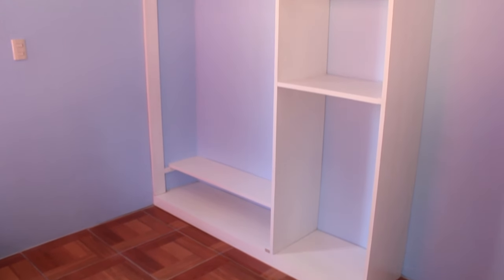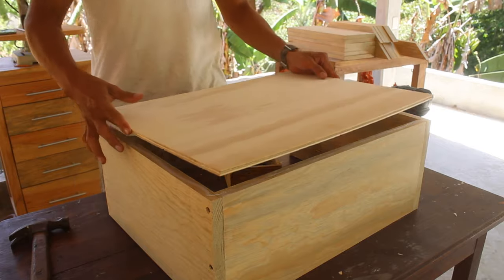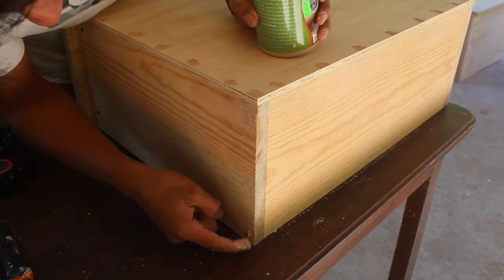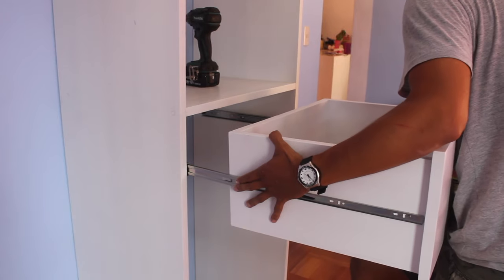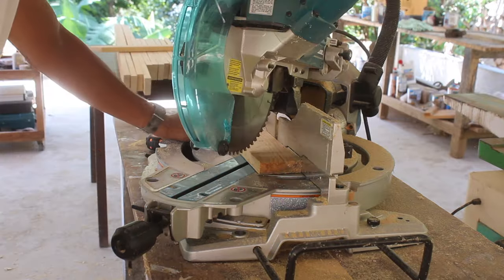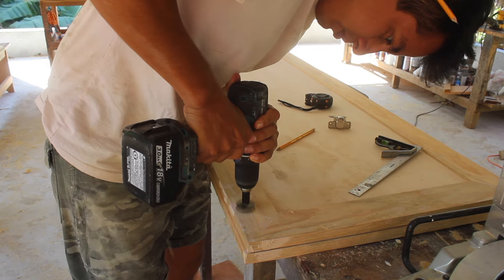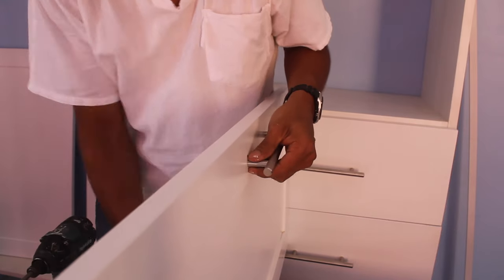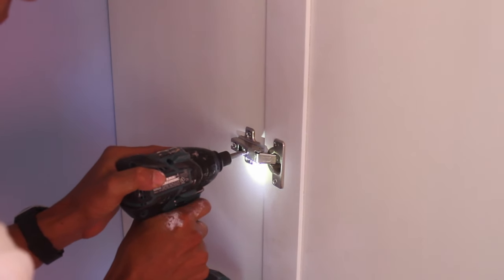How to Make a Wall Mounted Wardrobe Cabinet 2/2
In the previous video we saw how to mount this wardrobe cabinet to the wall so in today's video we are going to finish the project by making and installing the doors and drawers.

Dewalt Planer
Makita Miter Saw
Makita Drill Combo Kit
Makita Impact Driver
Drill Bit Set
Dewalt Sander
Dewalt Angular Grinder
Makita Router
Bosh Jigsaw
Makita Drill Press
Bosh Hammer Drill
Makita Nailer
Spray Gun
Milwaukee Circular Saw
Milwaukee Nailer
Milwaukee Router
Toughbuilt Sawhorse